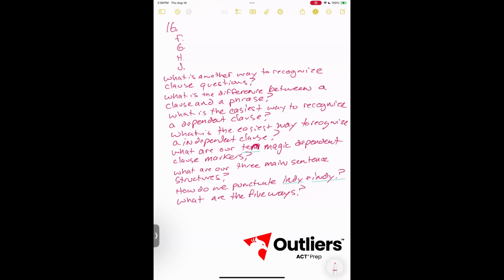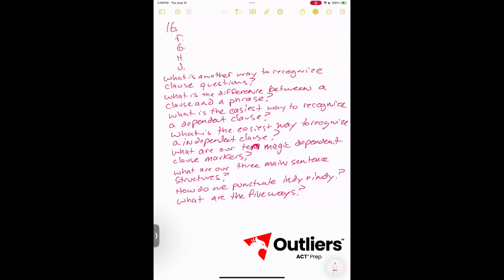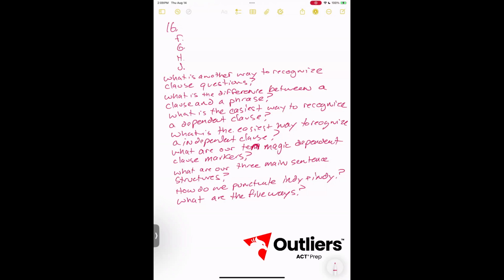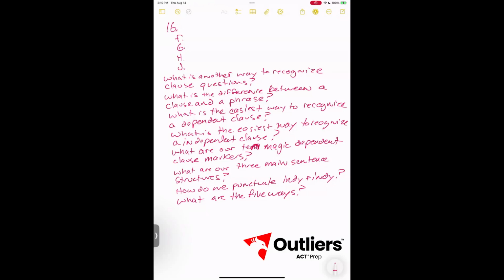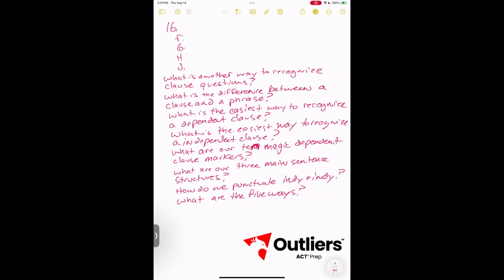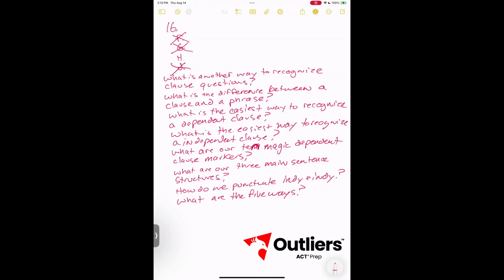English EM 2025 25F:16 - Outliers ACT Prep